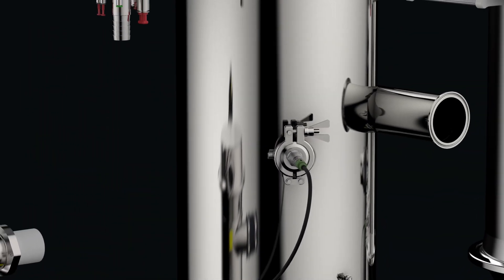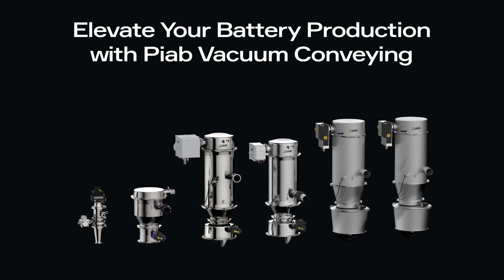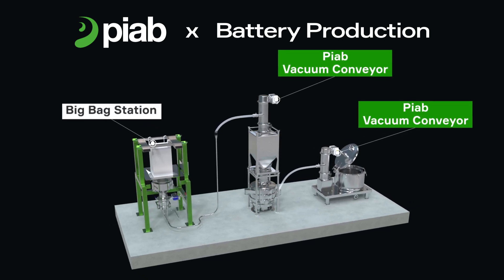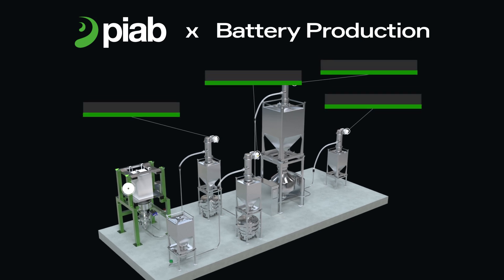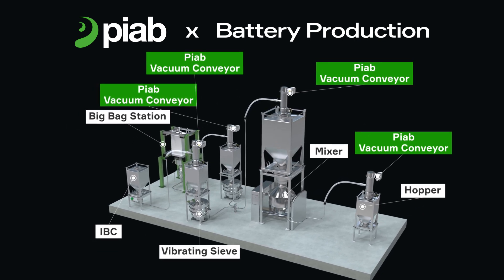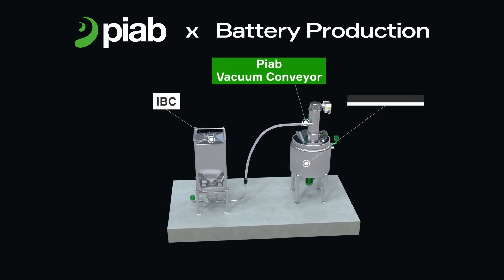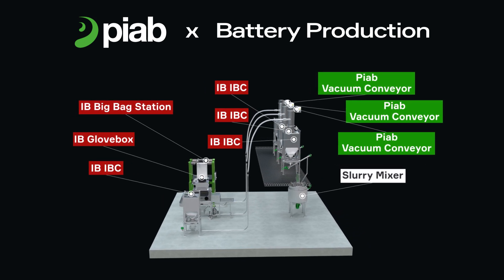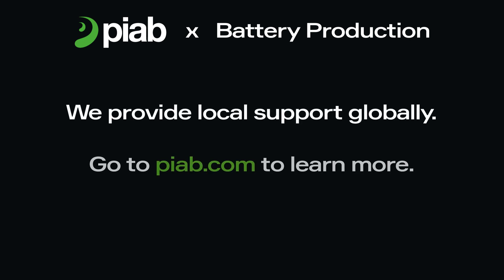Elevate Your Battery Production with Piab Vacuum Conveying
Solutions to automate the anode and cathode production process by Piab Vacuum Conveying.